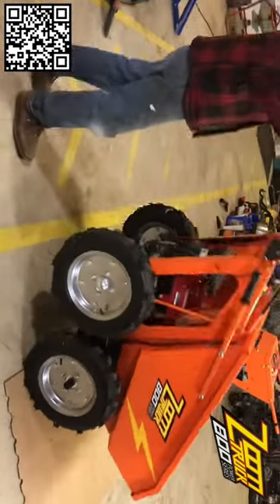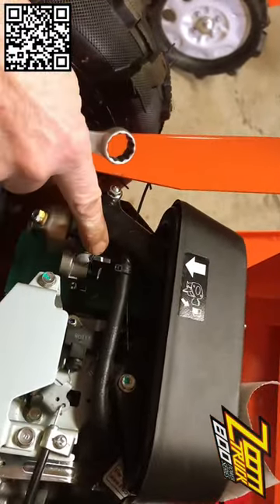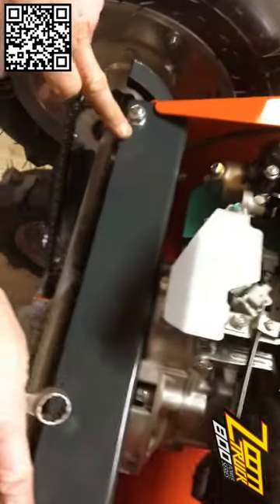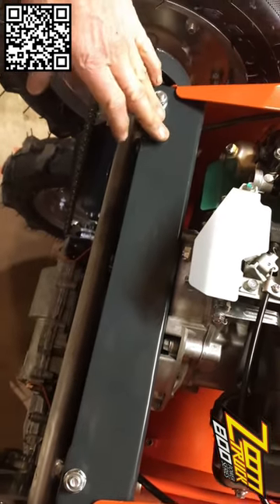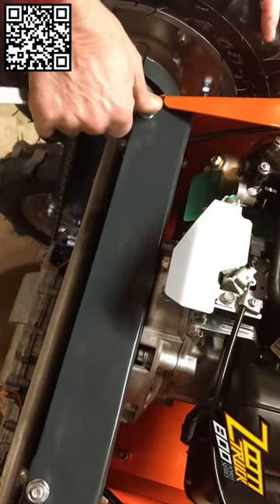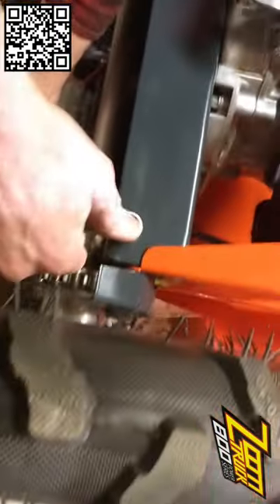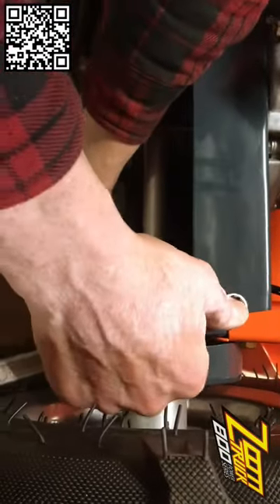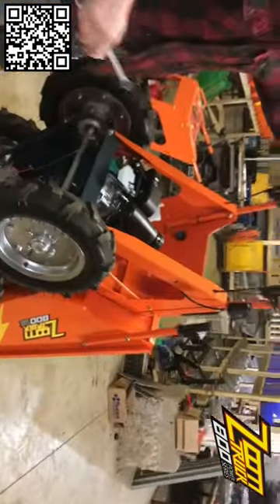Adjusting Drive Chains//wheelbarrow